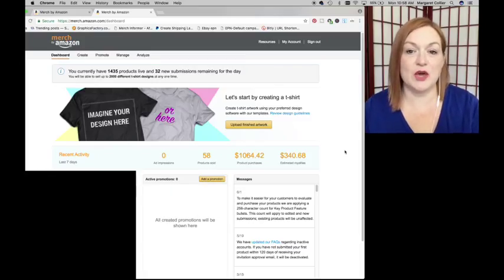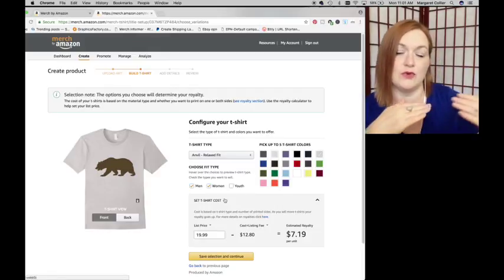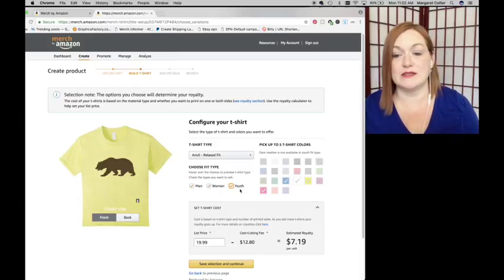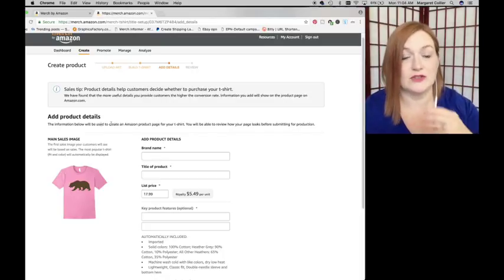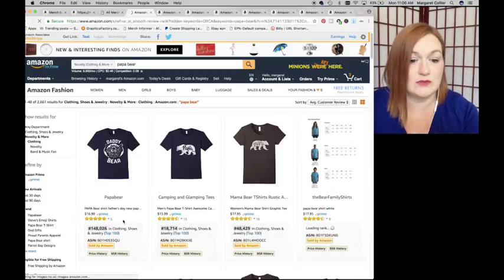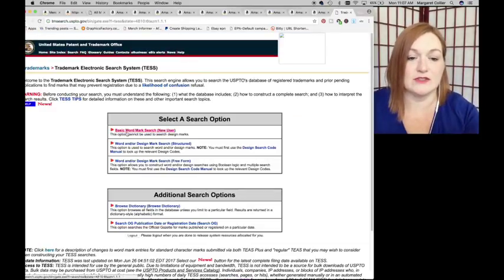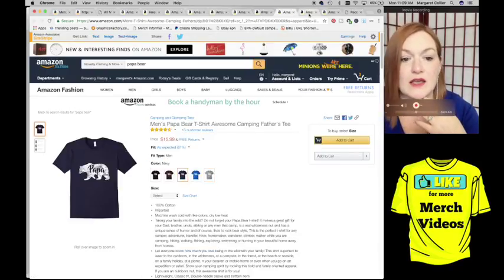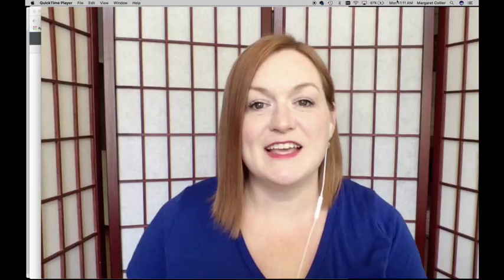Merch By Amazon Tutorial - How To Upload a Shirt - How to Create a Brand - How to Make a Title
In this video I share how I upload my shirt design onto the Merch by Amazon dashboard.  And how I create a Title and Brand name for my shirt design. In this video series, I walk you through, step by step, how to create a shirt from start to finish. From coming up with ideas to publishing your shirt. In this video, I share the different ways I research trademarked ideas, words, and phrases shirt designs for Merch by Amazon.

*Mailbox*
Friendswood, TX
77549